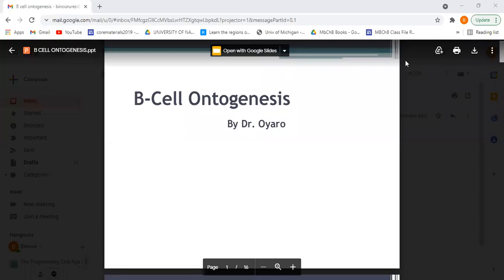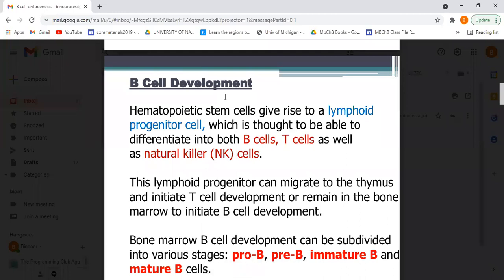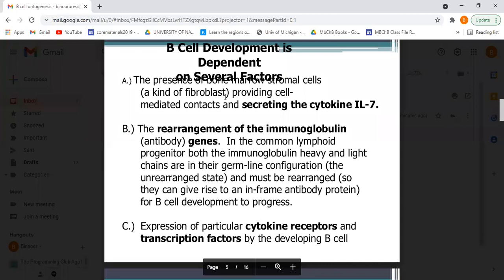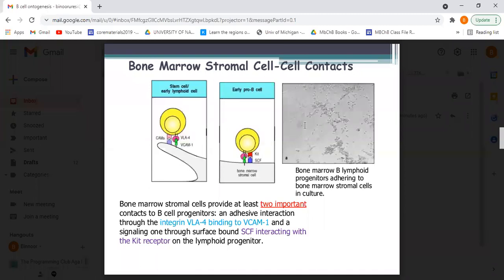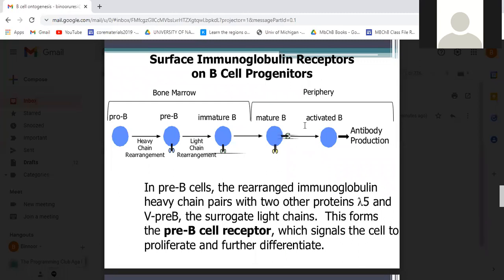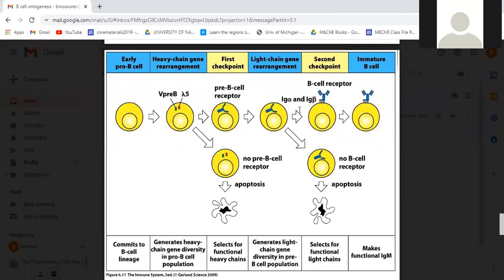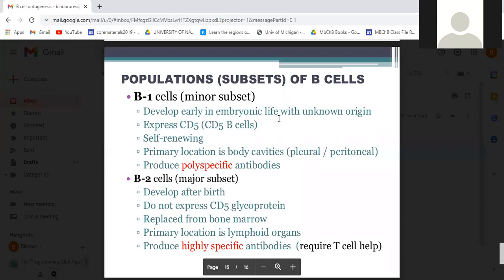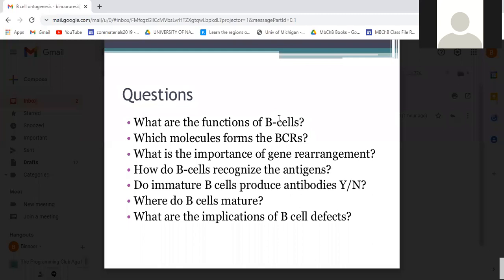5 B cell ontogenesis The University of Nairobi